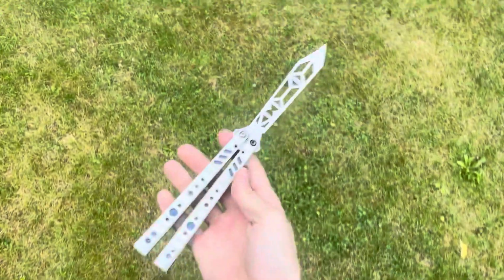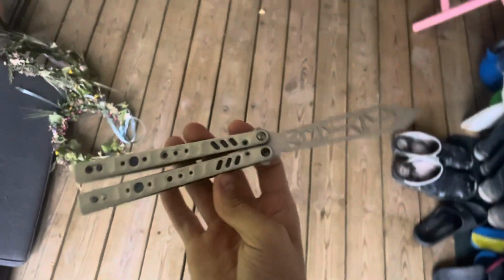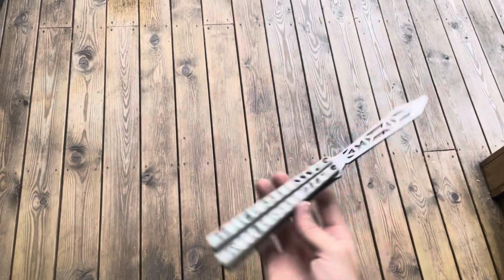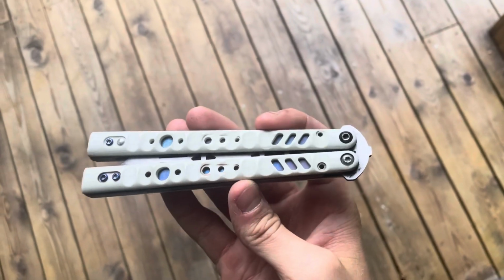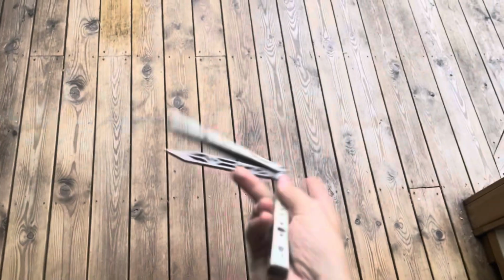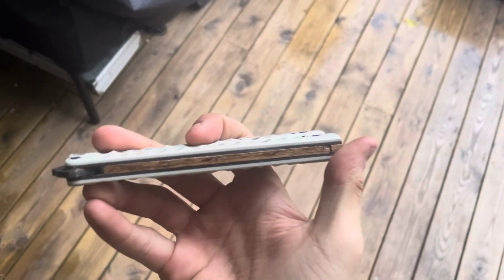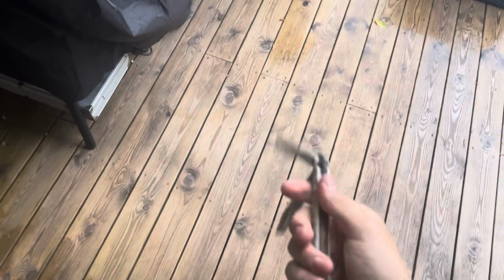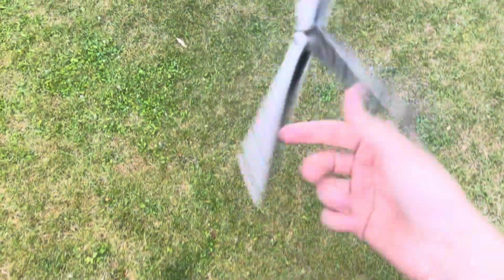Channel projects and Replicant build | Balisong clone